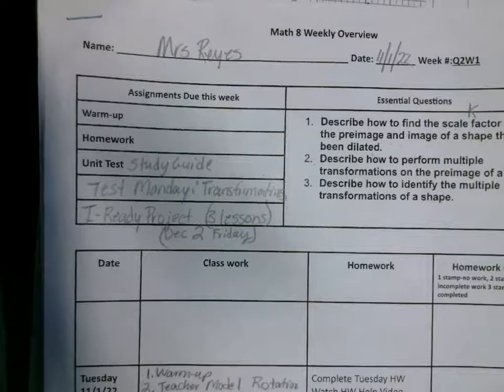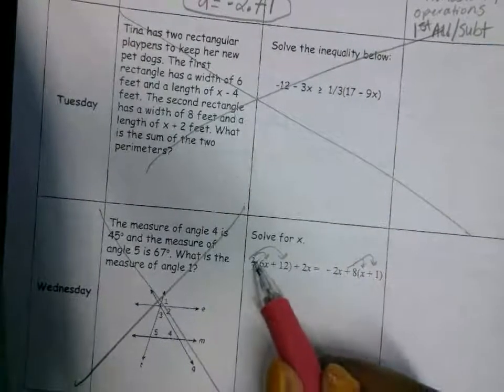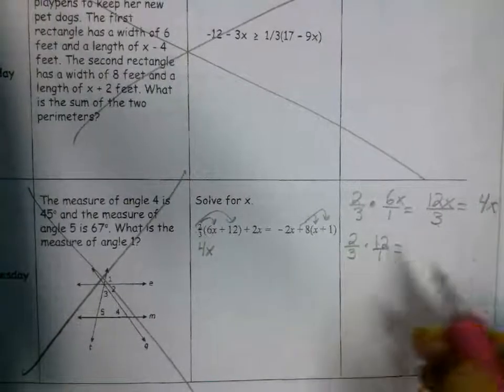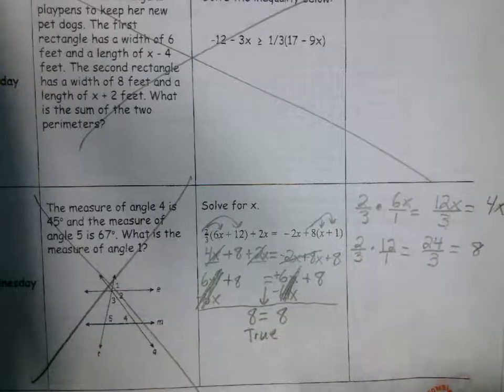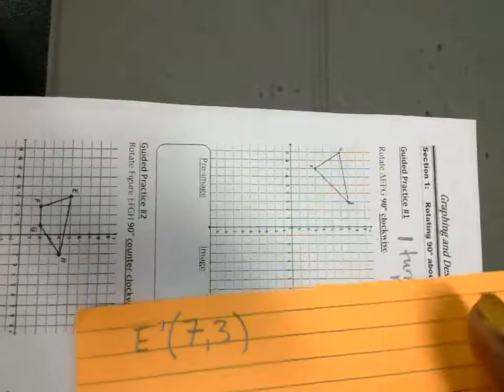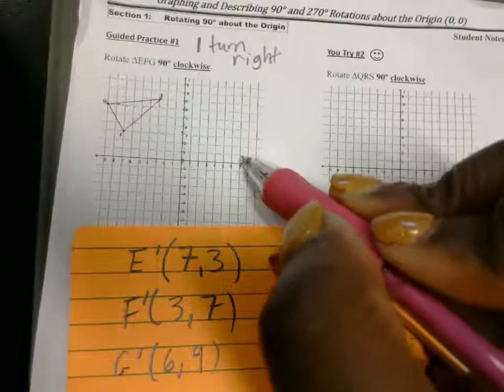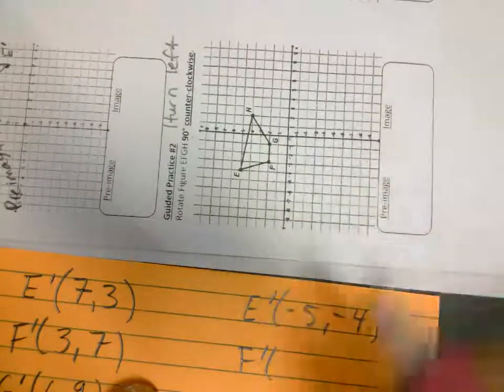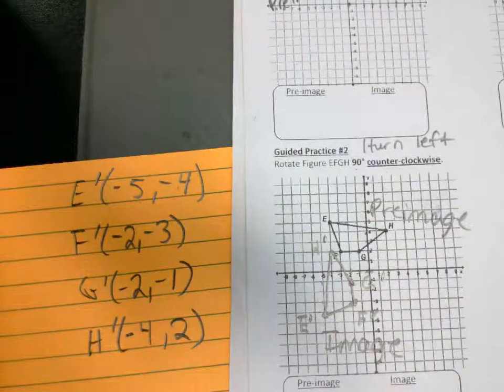Q2W1 Wednesday M8: Rotation